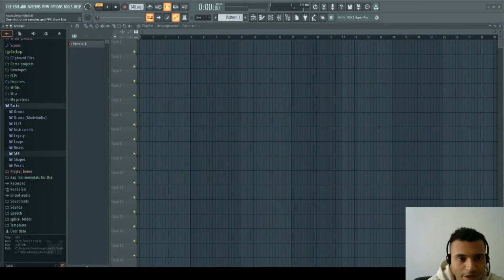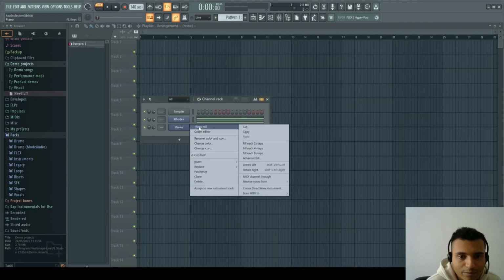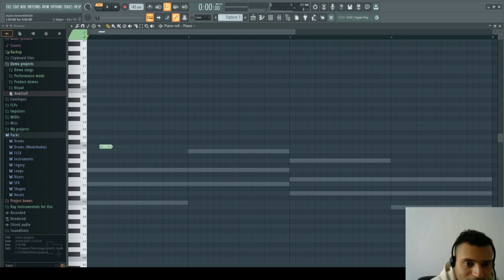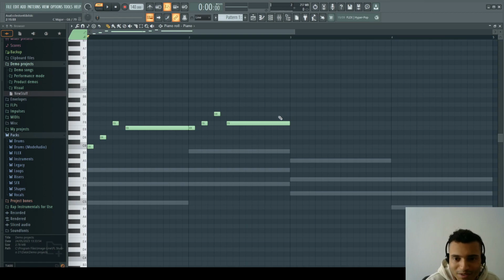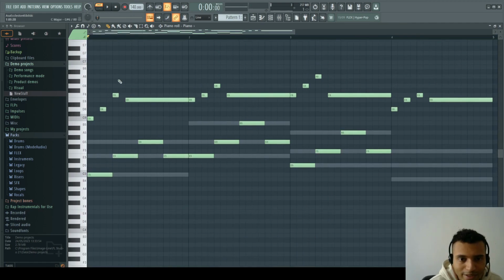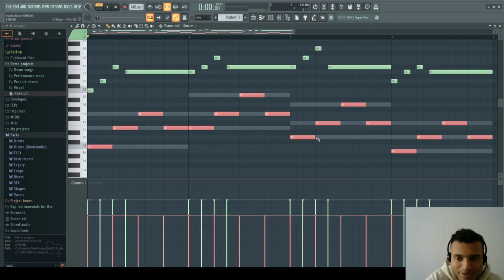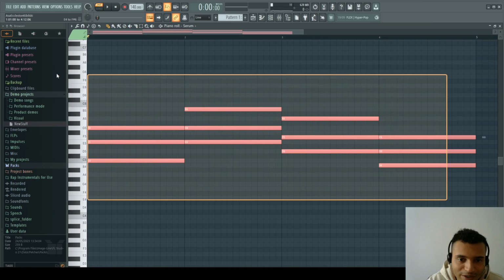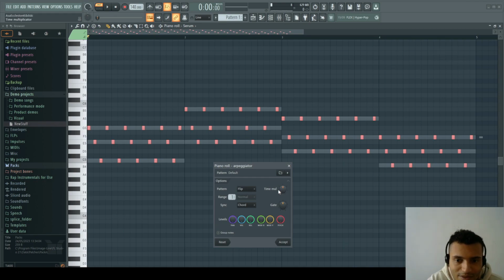FL Studio 21 Beginners Guide: 3.2 | Creating Melodies & Harmonies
In this video you will see some tips to create basic melodies and harmonies over your chords. A quick tip is to use other projects such as the FL Studio examples that come with the software to learn from. Trial and error and personal preference is important in this.

Don't forget to leave a rating and comment!

Find my FL Studio 20/21 course for beginners and intermediate producers here. An FLP of my track "MGR 7TH - Long Journey" is included as well!